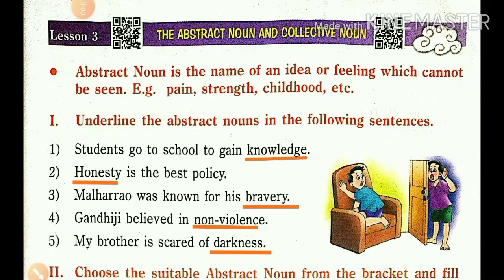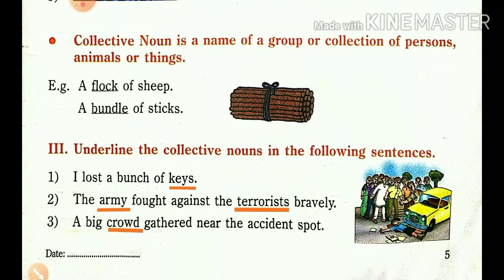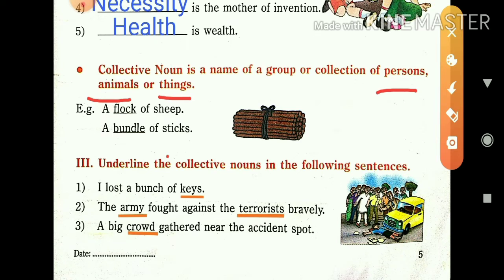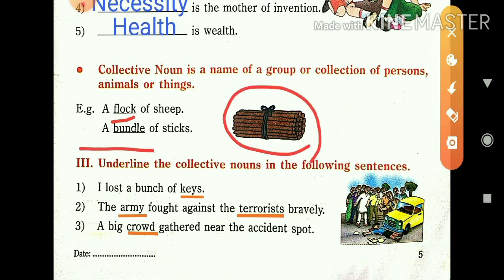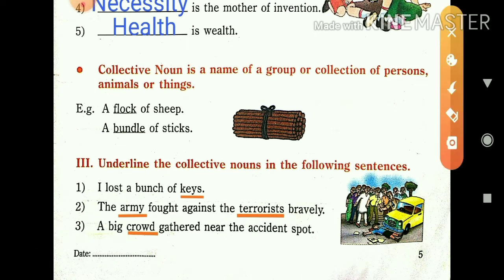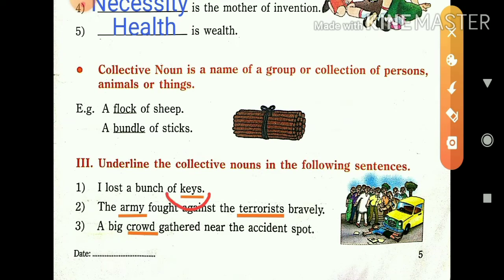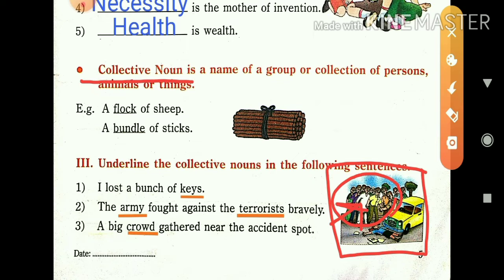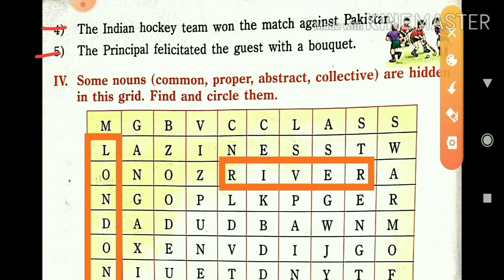3.Abstract Noun and Collective Noun (part -2)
(Semester-1) Std-4th English Grammar Cambridge saffron